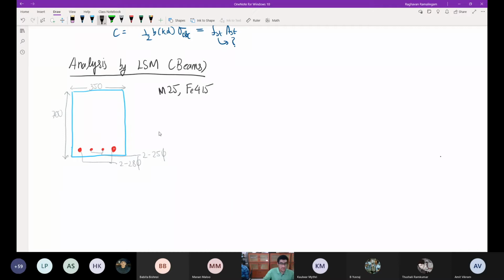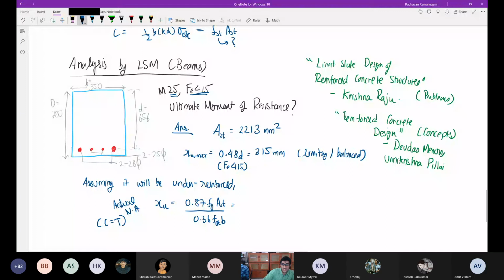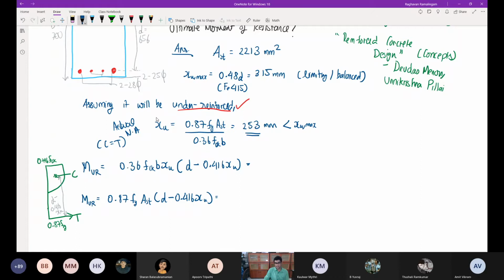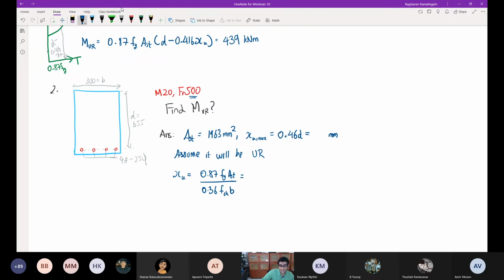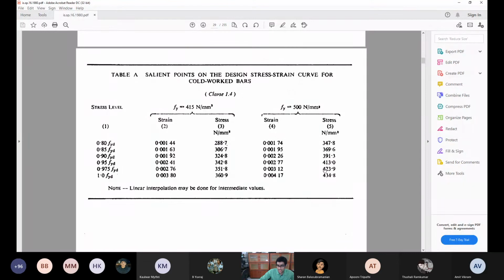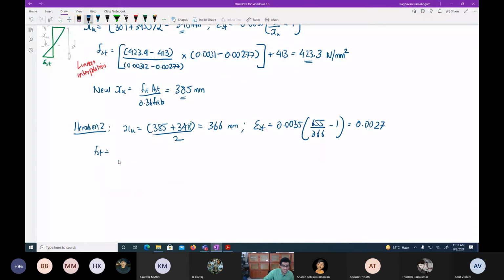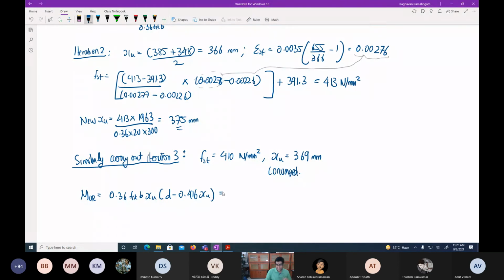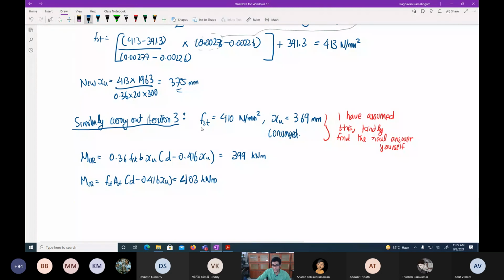CEPC21 Basic Reinforced Concrete Design Class 6 (02/09/2021)